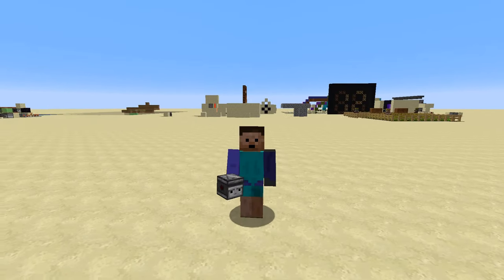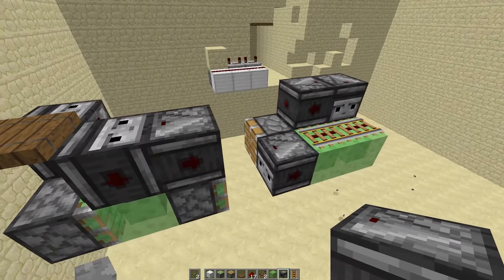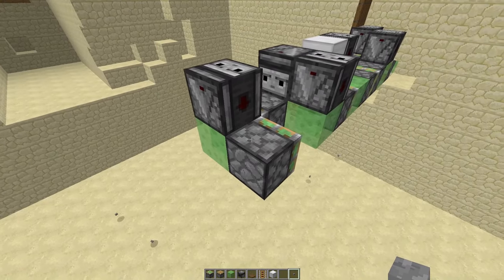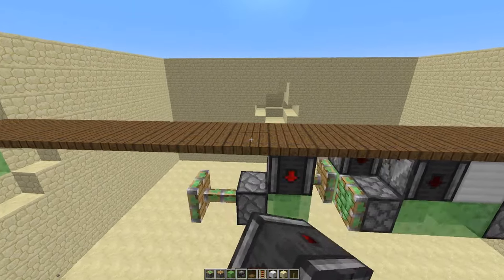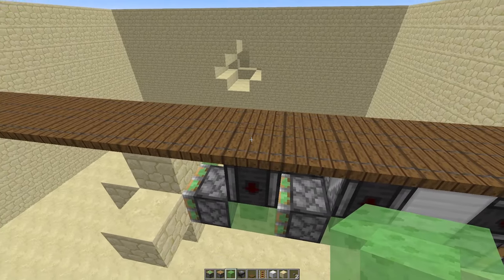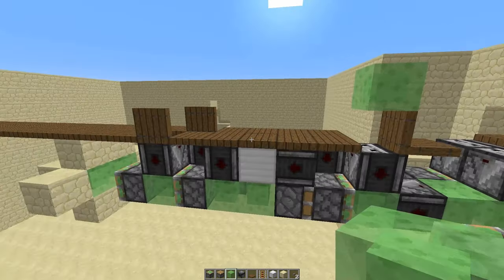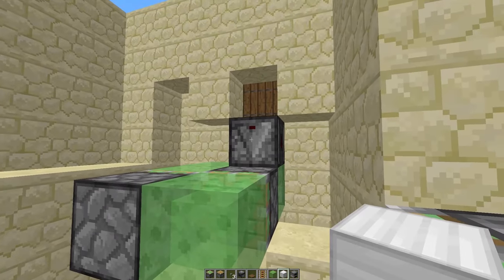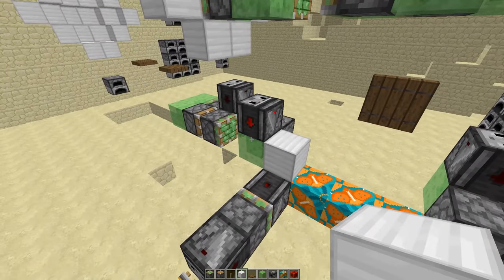Dapper Gaffe: E13 - The drilling team!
I hop on my redstone testing world to design an autonomous drilling system!

Sorry about the audio, I boosted and softened as much as I could (depending on the part) but I have a potato microphone. :/